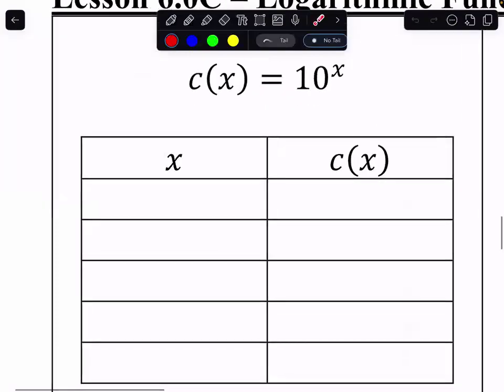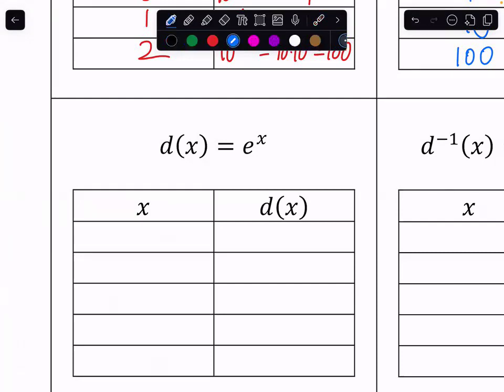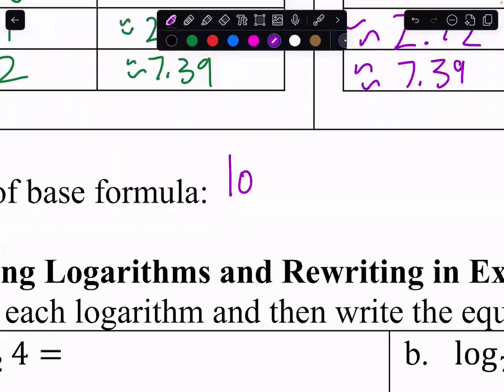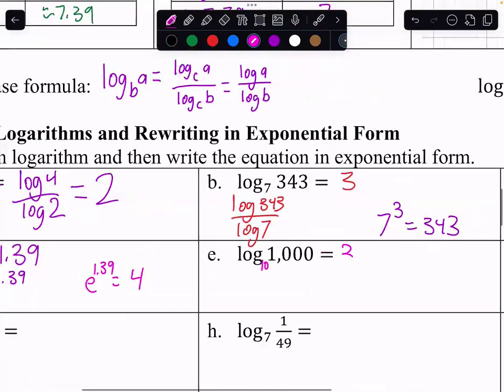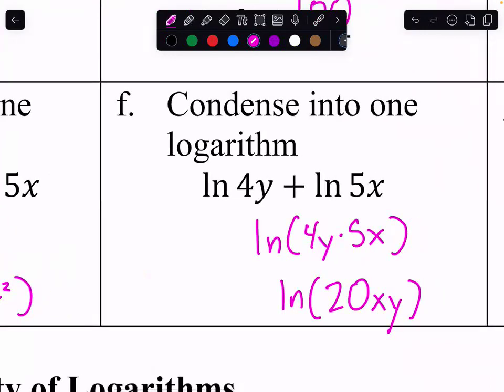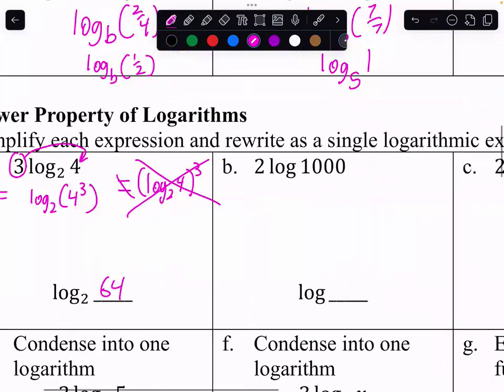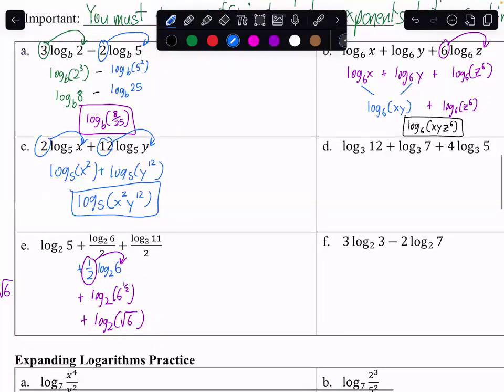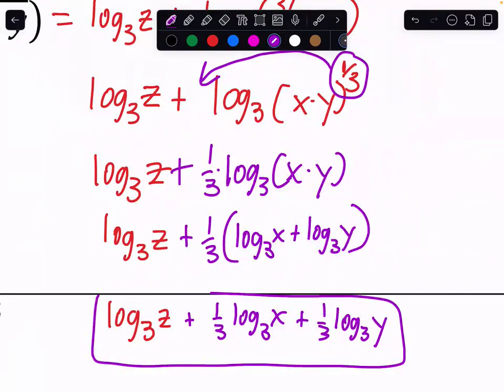Business Finance - Lesson 6.0D